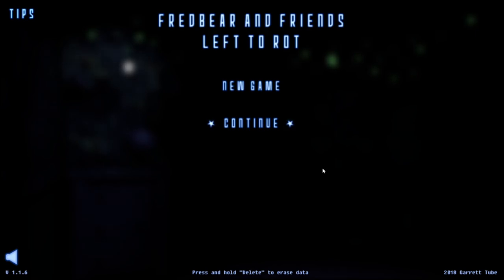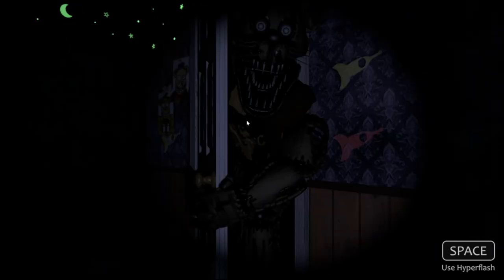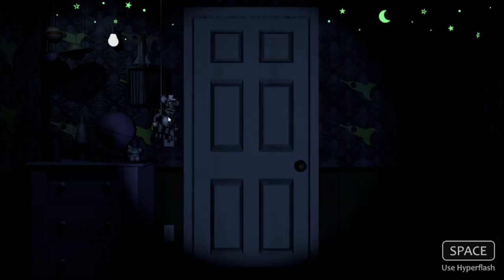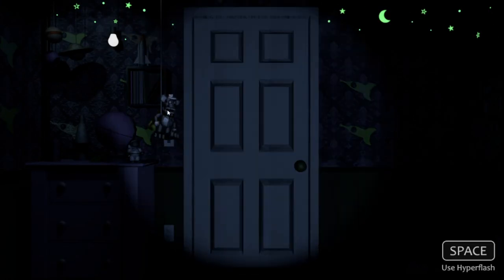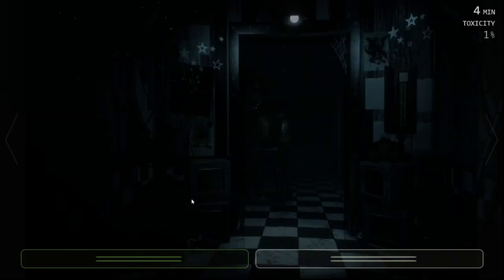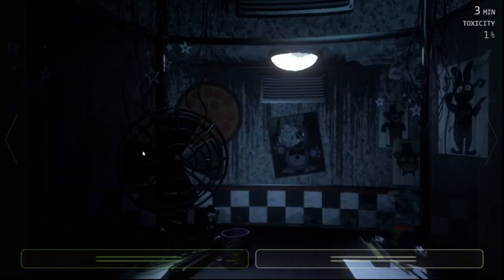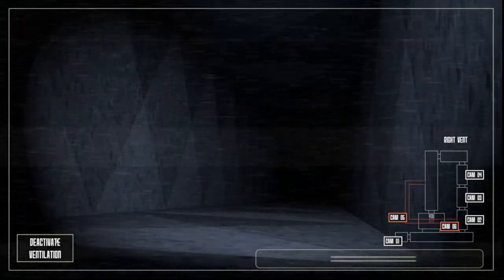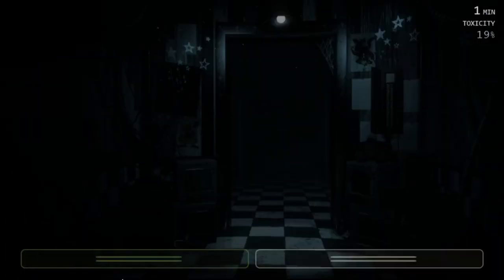Witnessing animatronics that are rotten to the core | Fredbear and Friends: Left to Rot